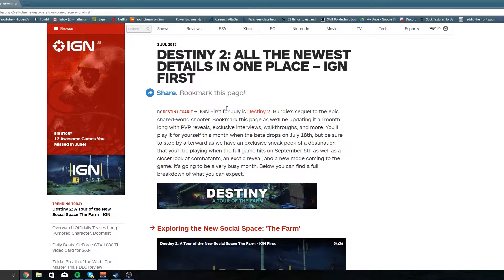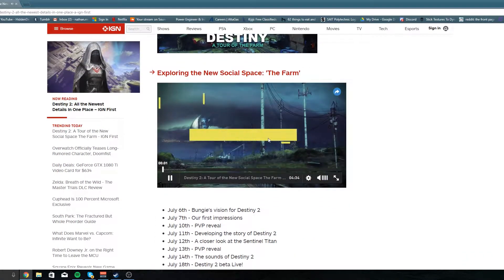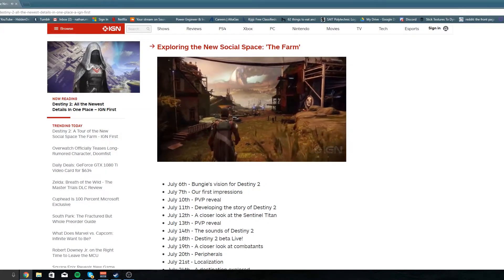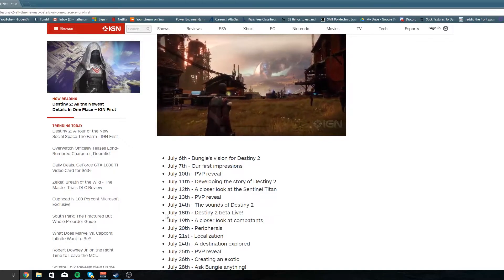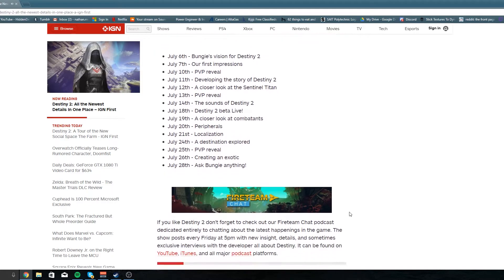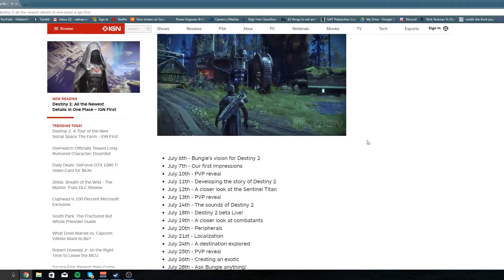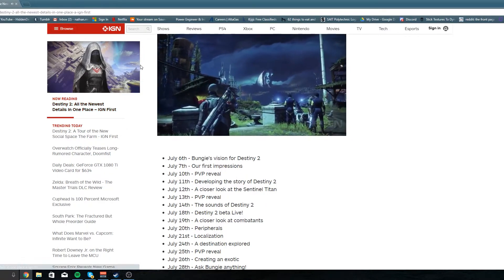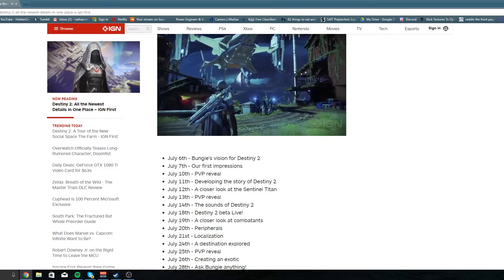Destiny 2 Beta Coming to A Planet Near You!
What's up fam Bisquicks here with a quick little info video for you today. Make sure to check out the IGN page and our twitch listed below!